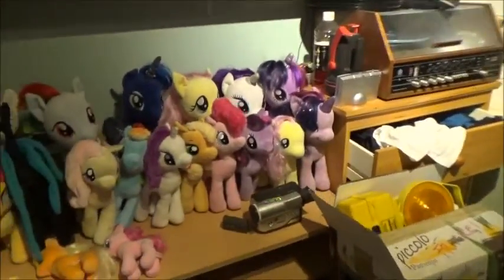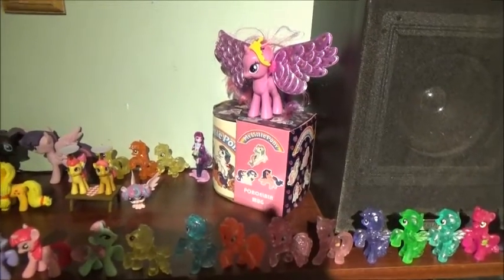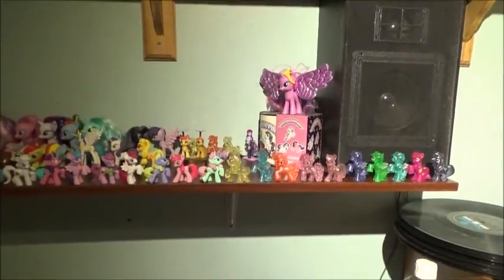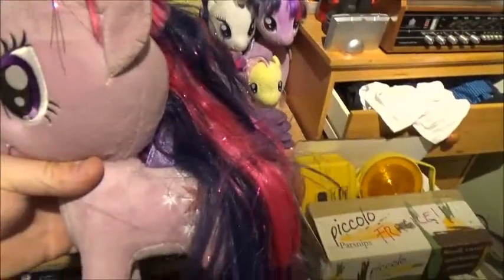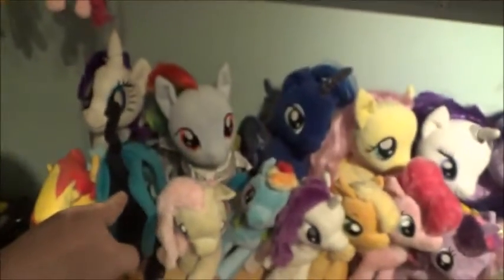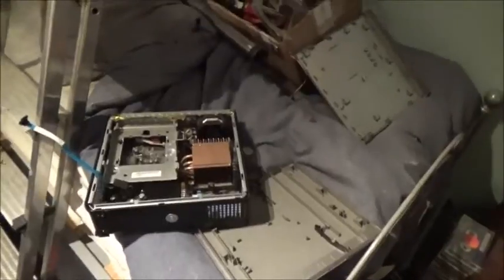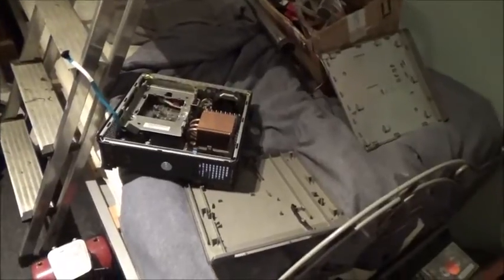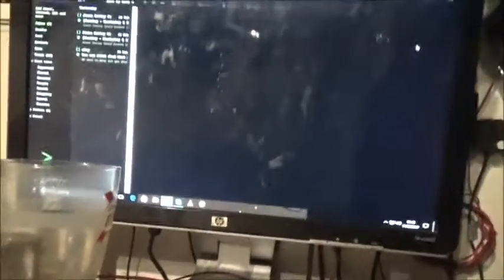MLP Toys: Famosa Collection Complete. PC Project And More.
First part is about MLP so feel free to skip forwards